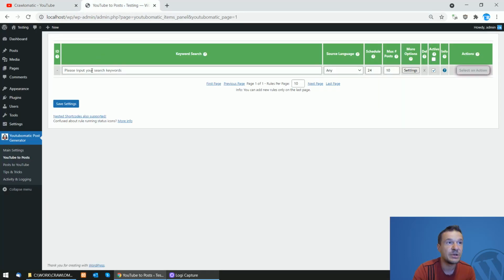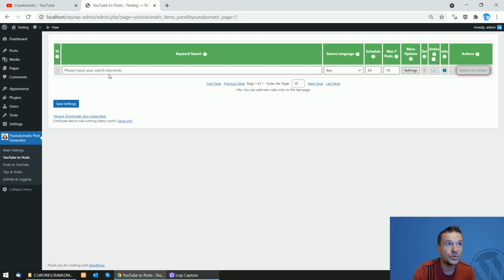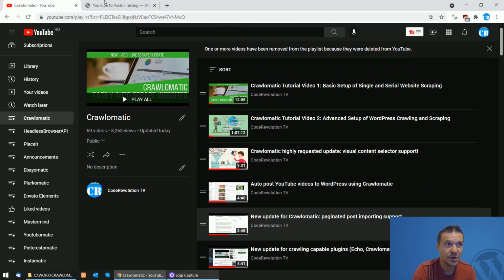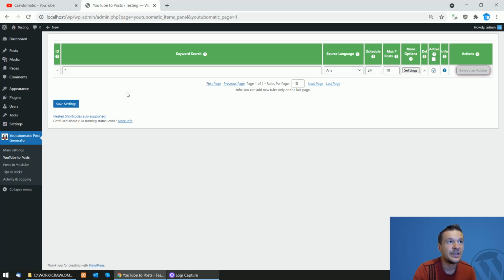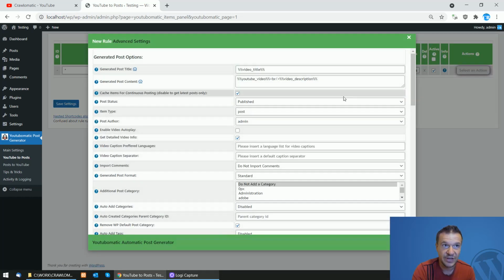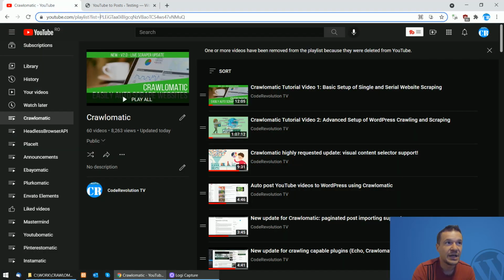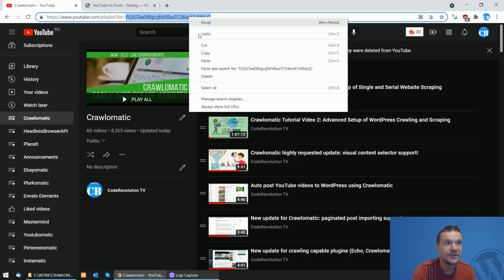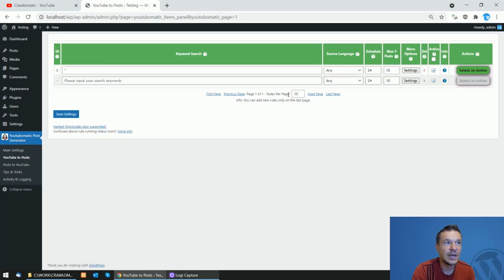Youtubomatic: How to import videos from a YouTube Playlist to WordPress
These tips will help you to import videos from a YouTube playlist to WordPress. If you want to learn more about this, watch this video!

🤔 ABOUT THIS VIDEO 👇
This is another tutorial video for the Youtubomatic plugin, in which I will show you how to import videos from a YouTube playlist to your WordPress site, using the Youtubomatic plugin.
Check the above video for exact steps on how to get videos from a YouTube playlist and embed them to your site.

▶ GEAR I USE IN MY VIDEOS 👇
Microphone: Trust GXT 252+ Emita Plus Streaming Microphone:

Szabi - CodeRevolution.